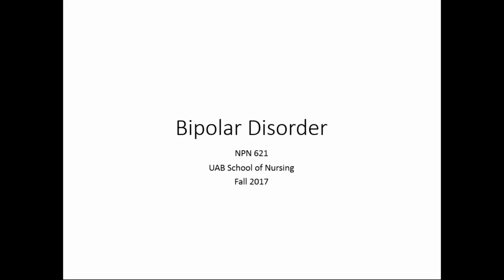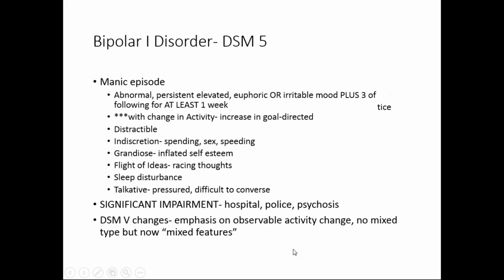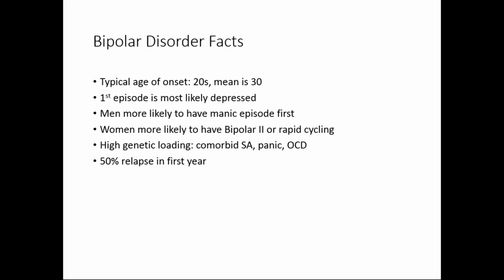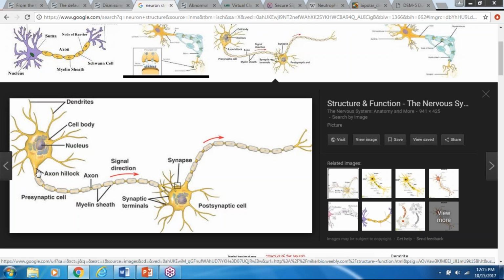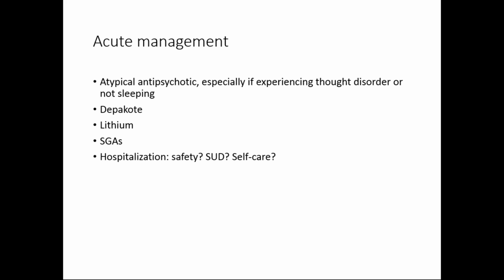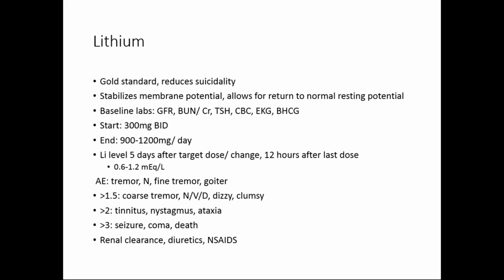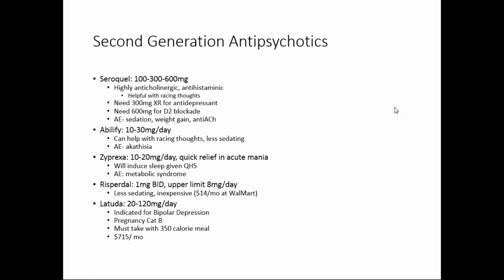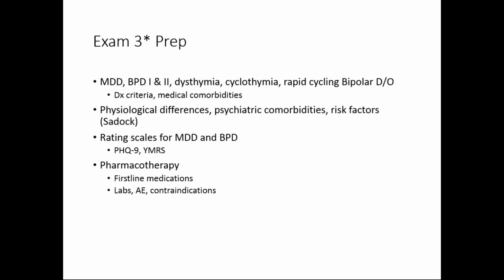Xyz ma Unit 4 Bipolar Disorders and Treatment